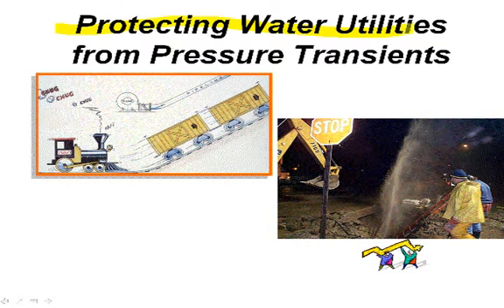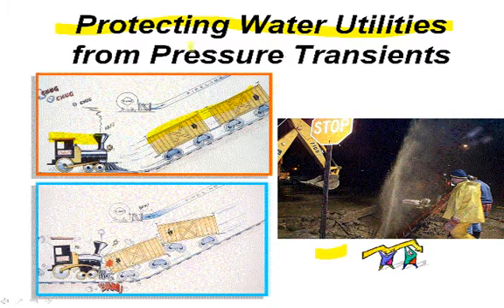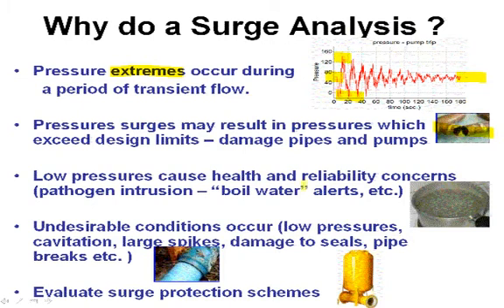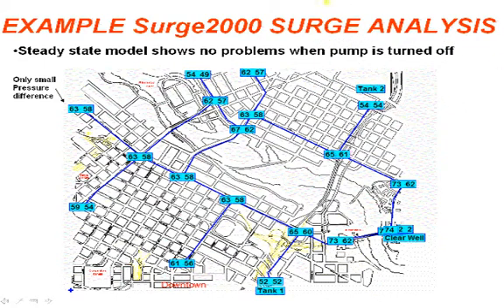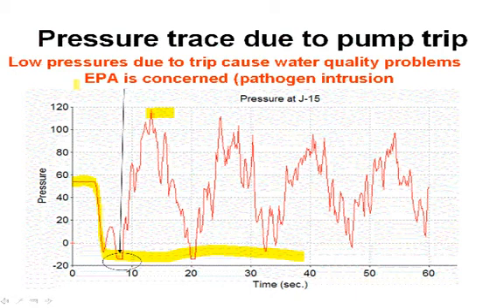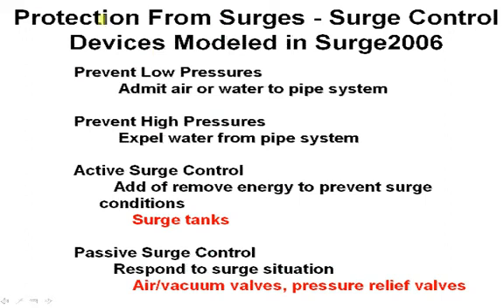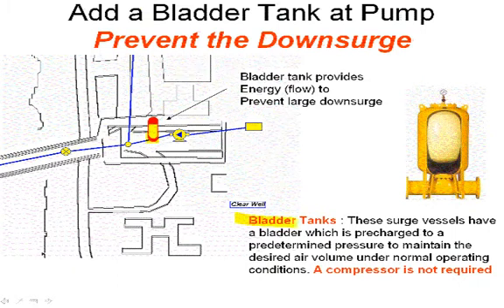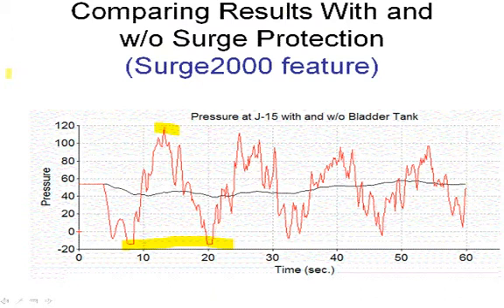Utility Modeling 5 - Surge Analysis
Example Surge2000 Analysis - Water Utilities.  for more surge analysis information.